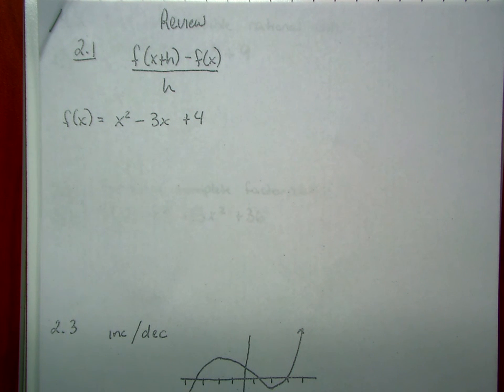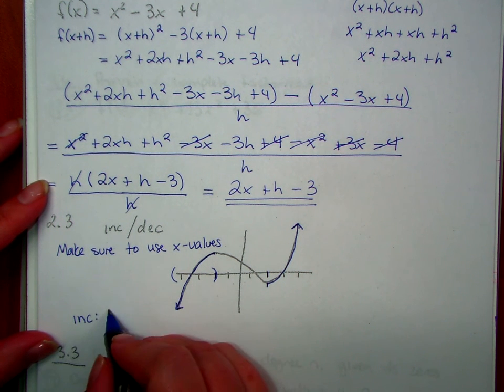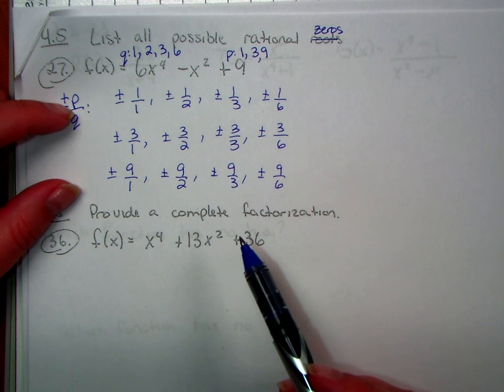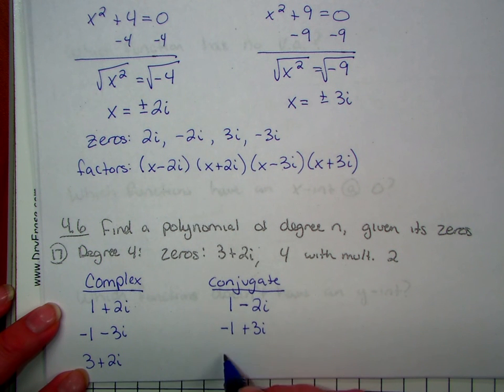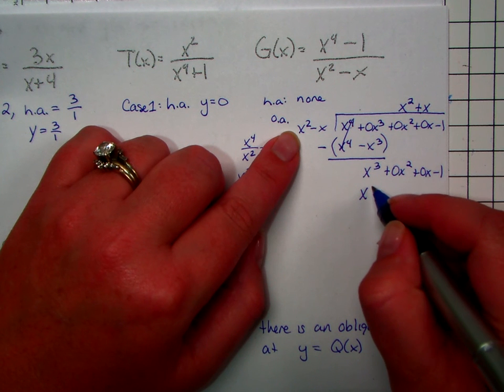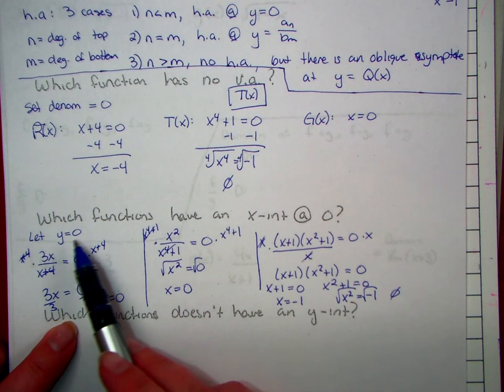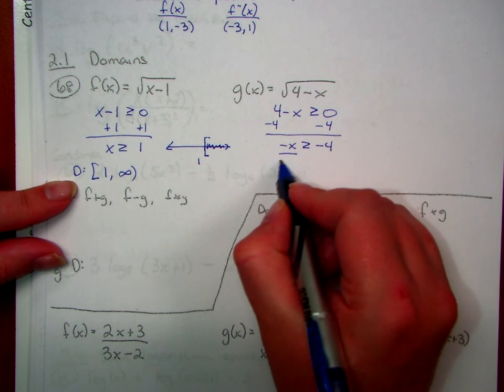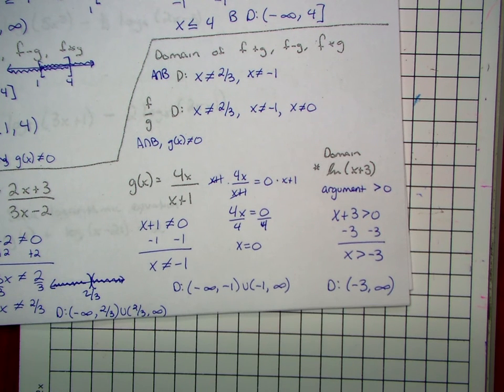Final Exam Review Algebra Portion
Pages 1-5 of review packet